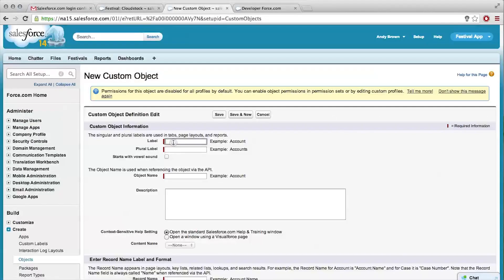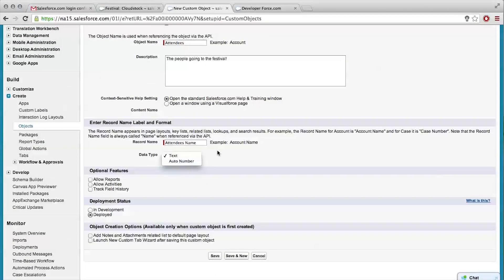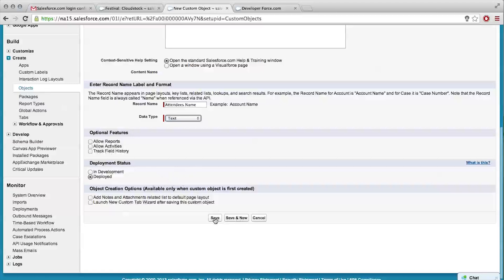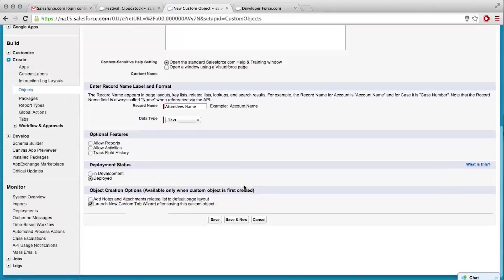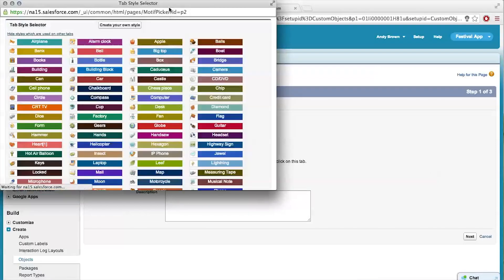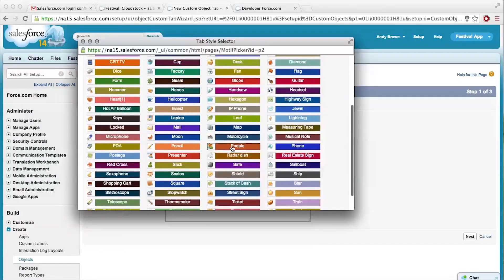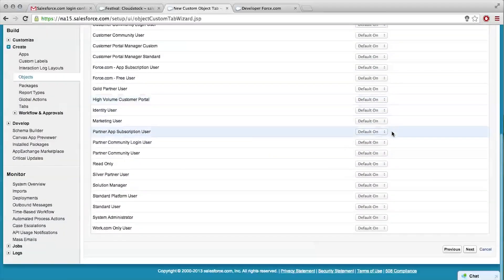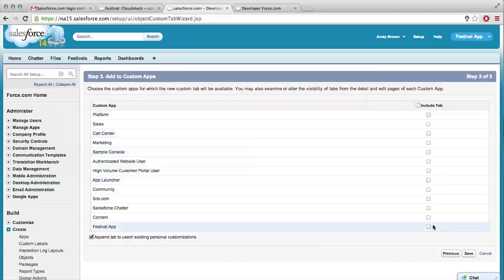Create the Attendee Object - Intro to Point & Click App Development